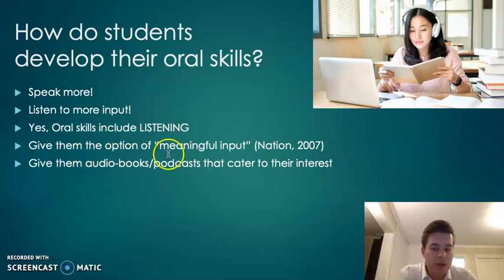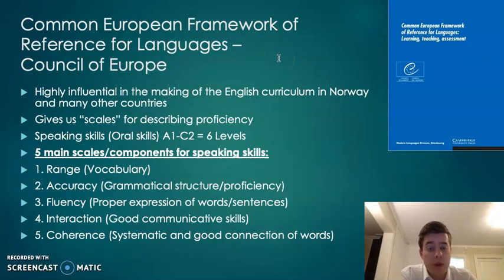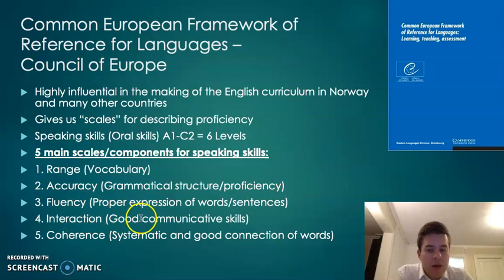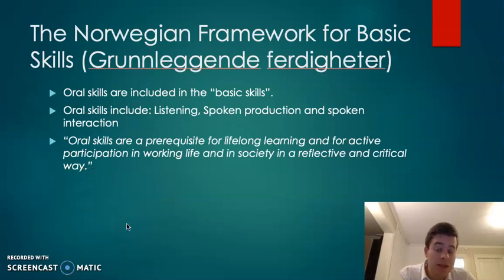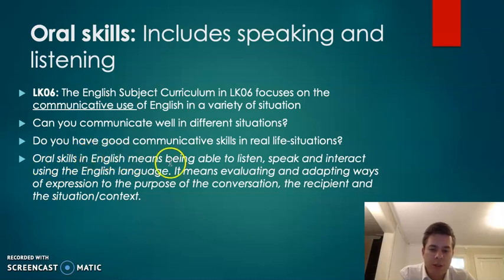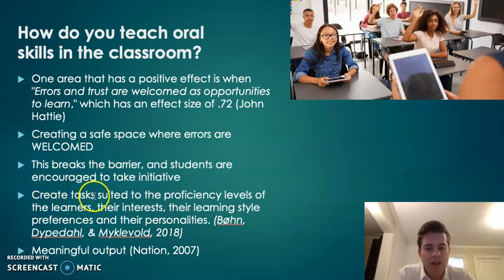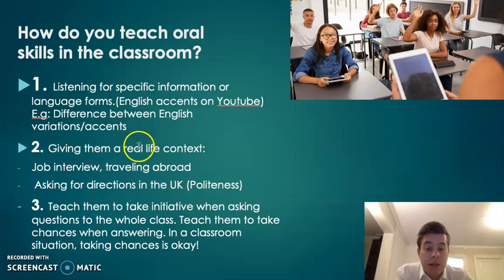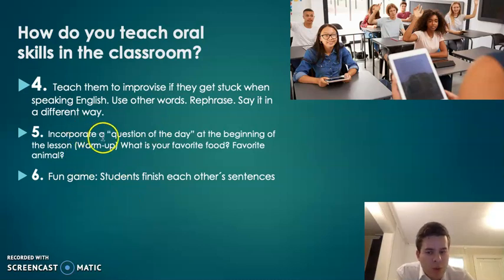Teaching Oral Skills